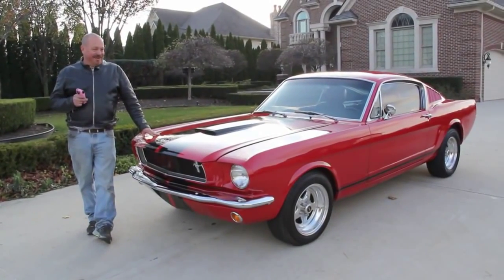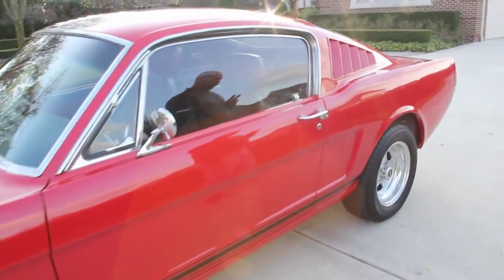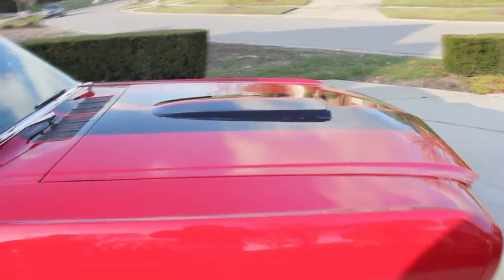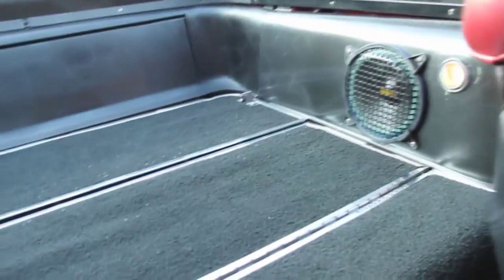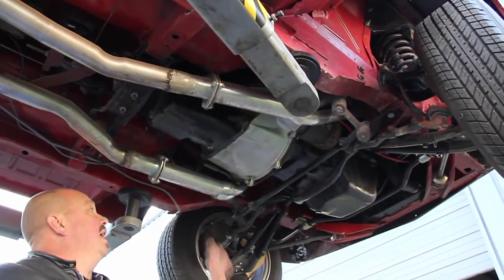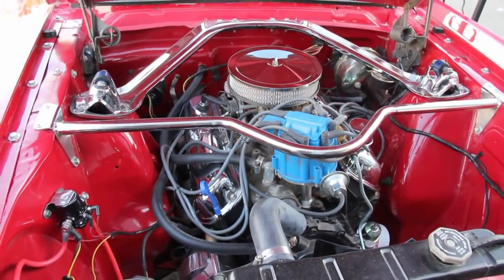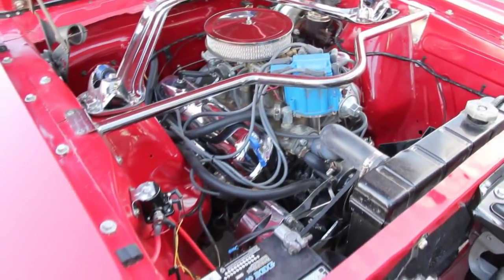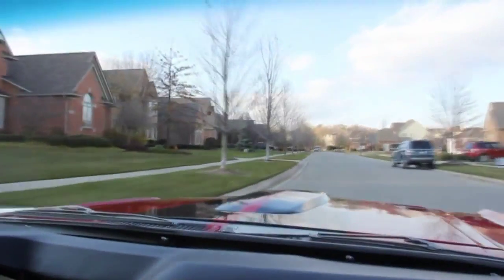1965 Ford Mustang Fastback 2 2 Classic